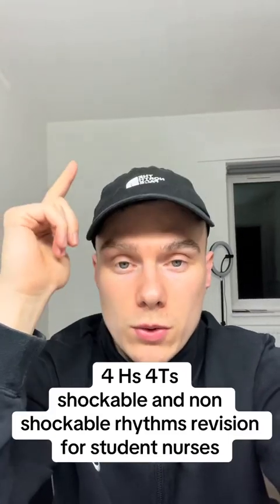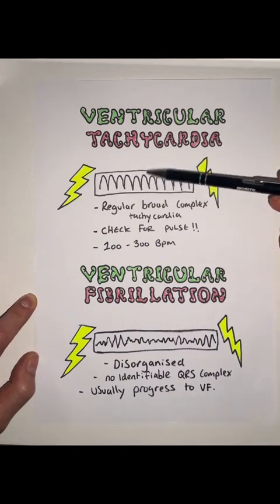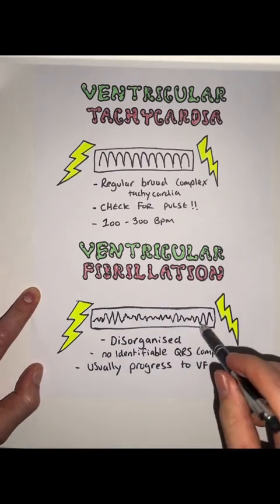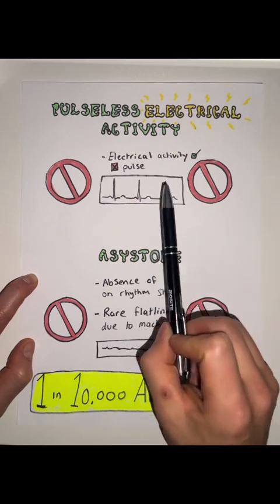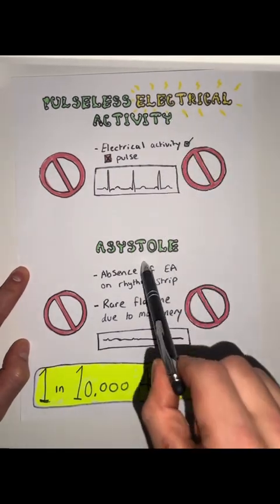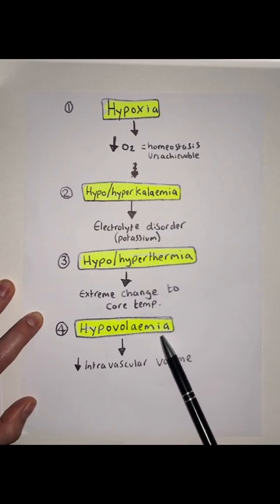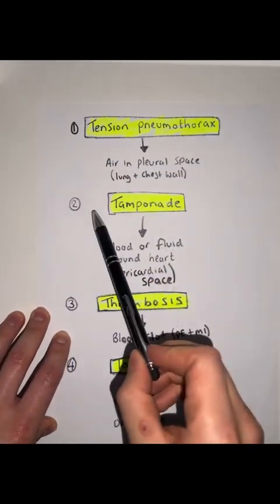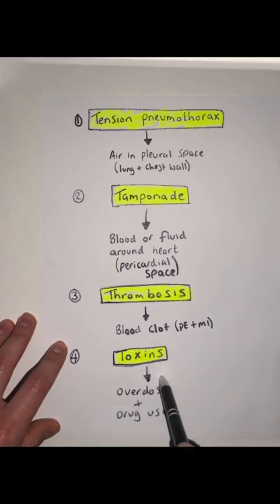Shockable and non shockable rhythms - student nurse revision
Use my videos as a guide to aid you through your revision. Not replace it.

NHS rant
Nhs nurse
Nurse humor uk
Nurse advice
Relatable nurse
Student nurse
Newly qualified nurse advice
Nurse revision
Nursing made simple